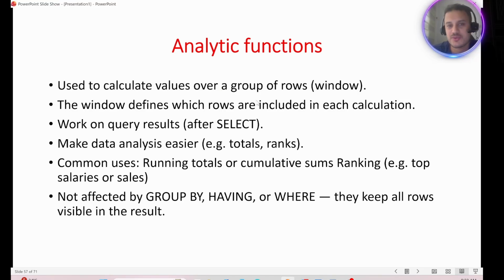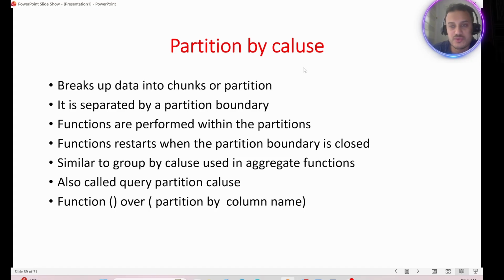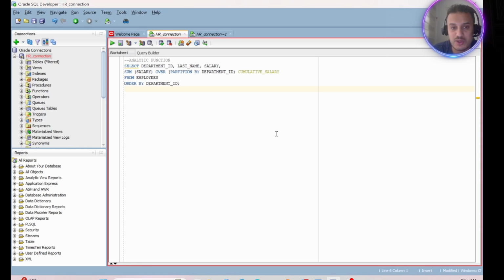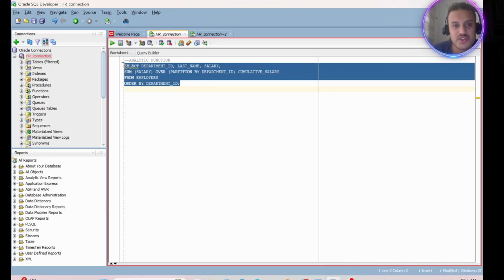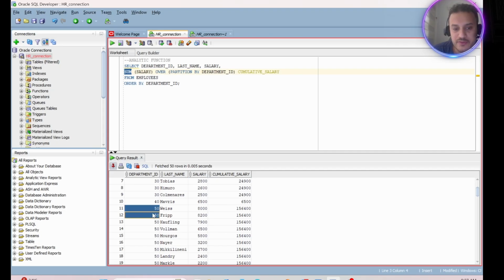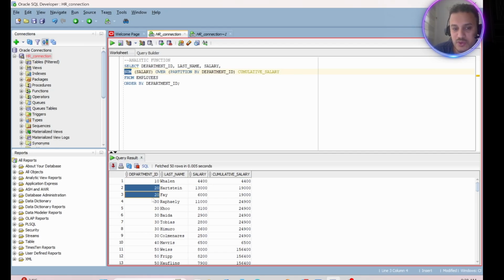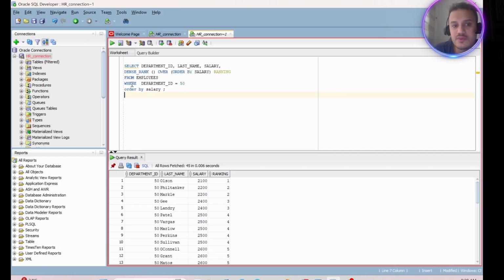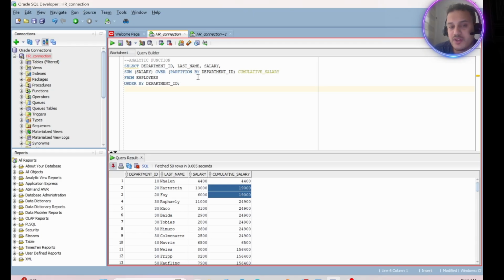Analytic Functions in Oracle | Partition By & Order By Explained in SQL Developer (2025)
In this tutorial, I explain and demonstrate how to use PARTITION BY and ORDER BY clauses step-by-step using Oracle SQL Developer.

Learn how to perform advanced data analysis, calculate running totals, and rank rows — all without grouping or losing data rows!

👉 Perfect for students, developers, and professionals who want to level up their SQL skills.